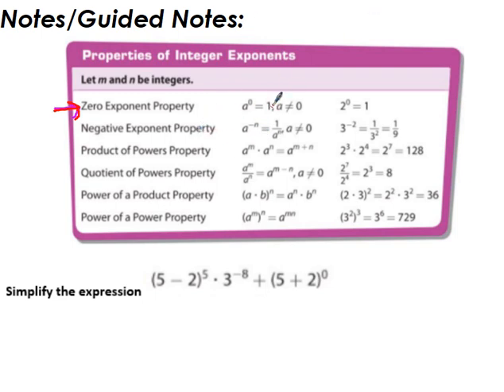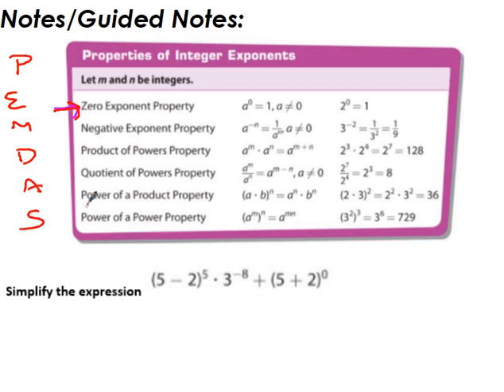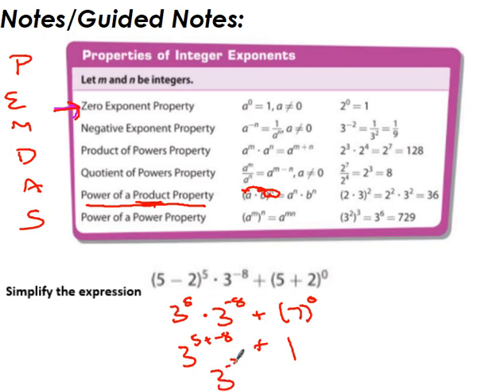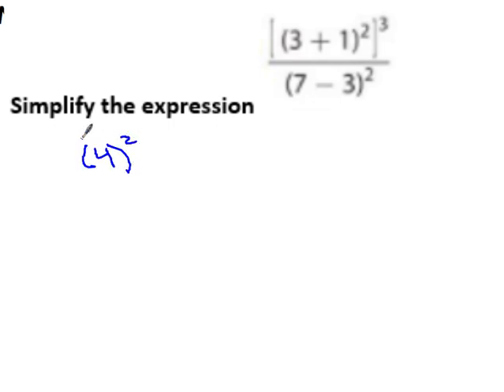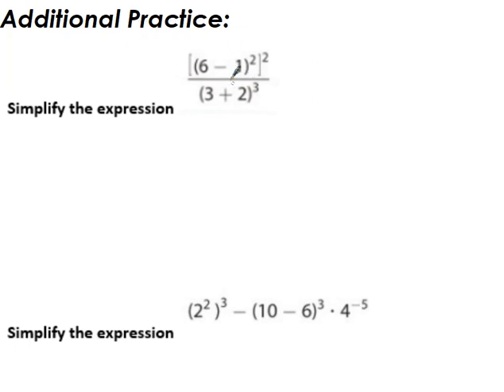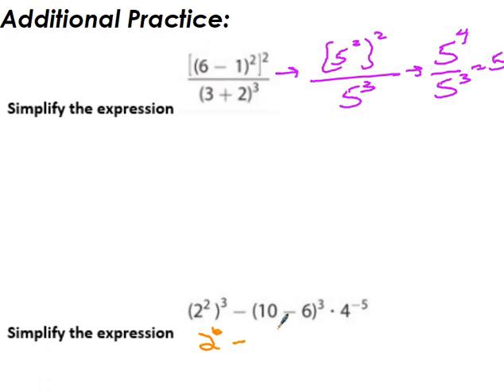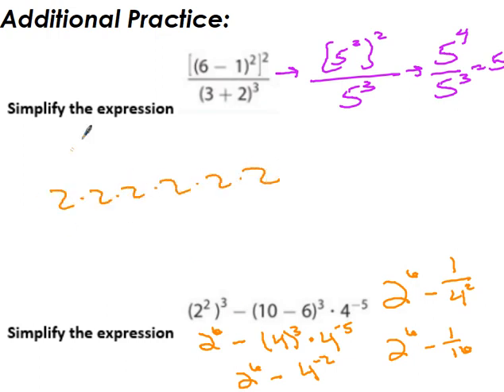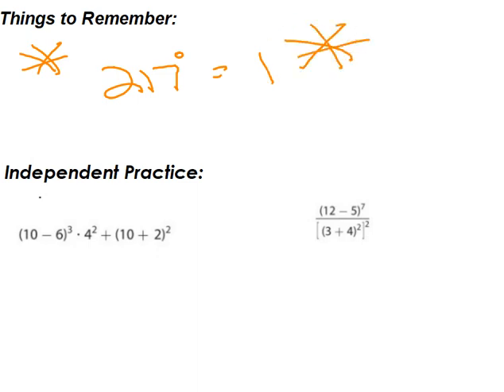15.1 (Part 2) Integer Exponents